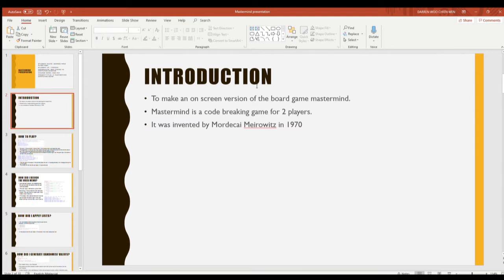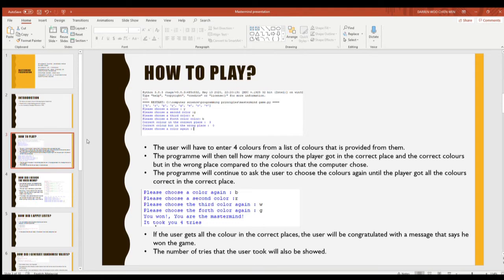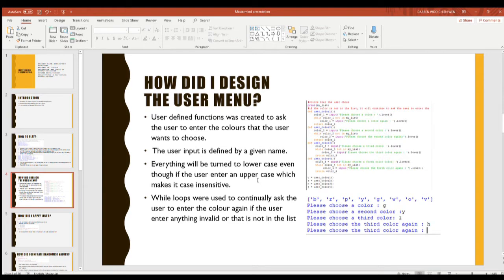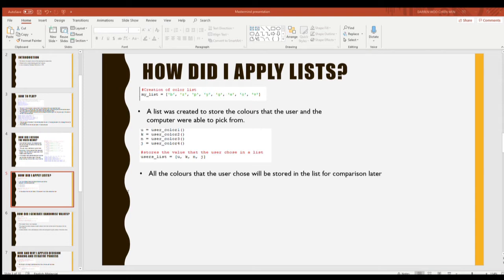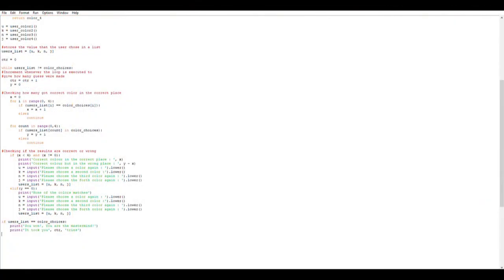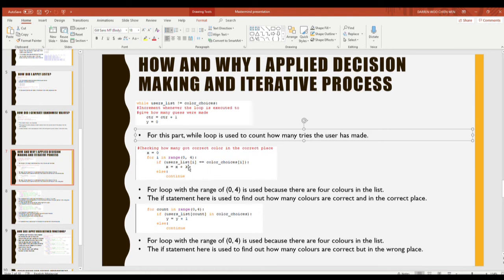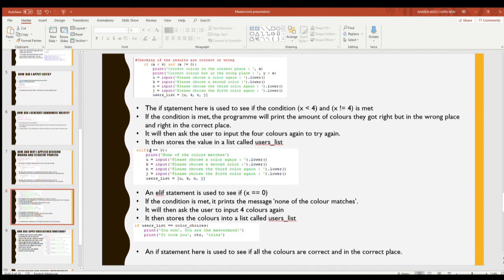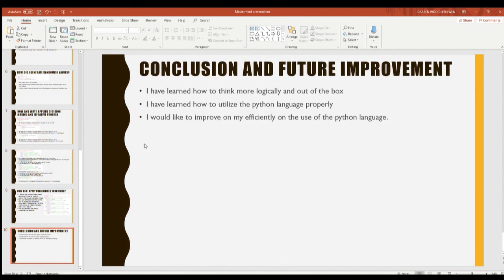mastermind video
project for CSC1024.